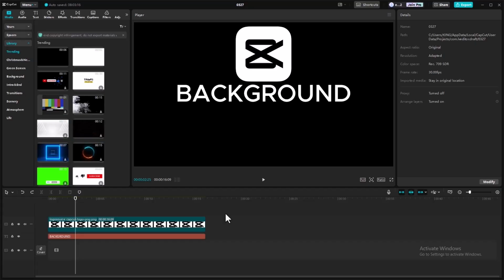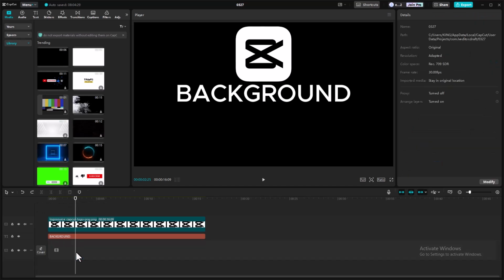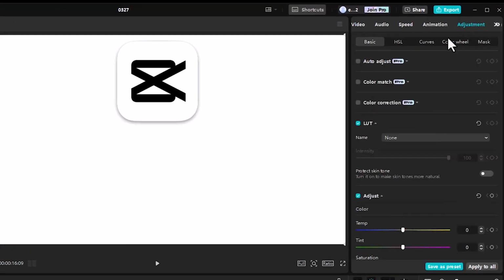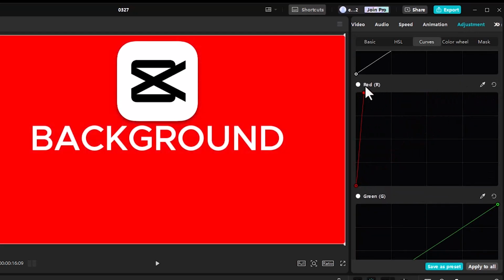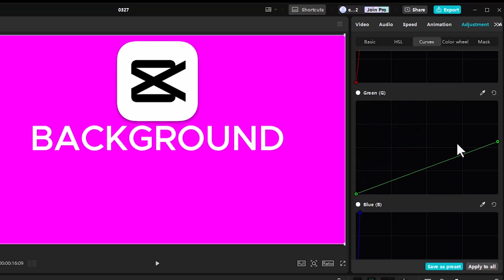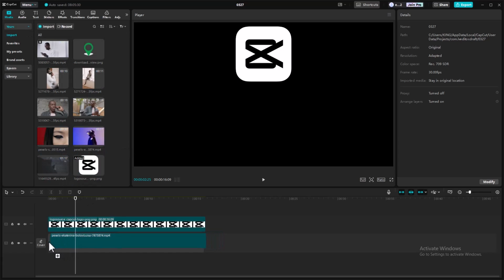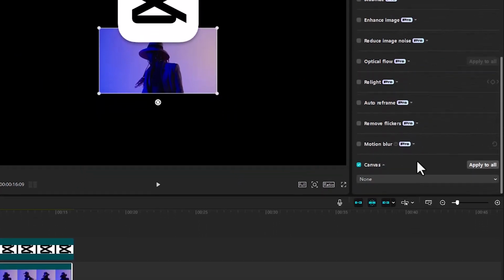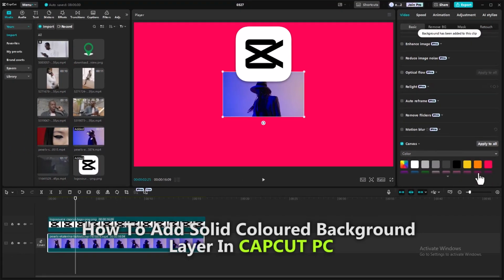How to Add a Solid Colored Background in CapCut PC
Want to add a solid color background in CapCut? This step-by-step tutorial will show you exactly how to do it! Whether you're editing a video for TikTok, YouTube, or Instagram, mastering this simple trick can help you create clean and professional-looking content.

📌 In this video, you'll learn:
✔️ How to add a solid-colored background in CapCut
✔️ How to customize the background color to match your style
✔️ Pro tips to enhance your edits

🔥 Perfect for beginners and advanced video editors looking to improve their editing skills.

🚀 Timestamps:
00:00 Intro